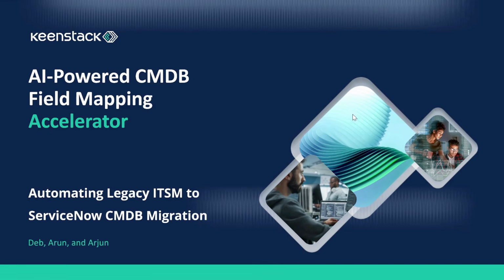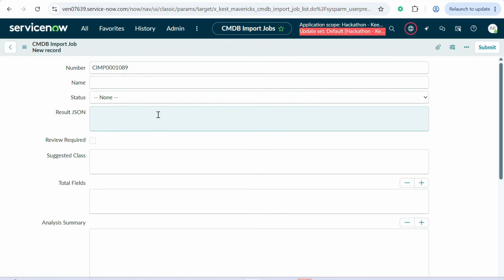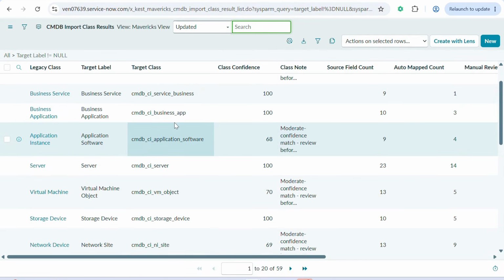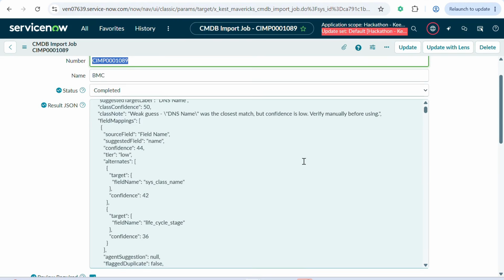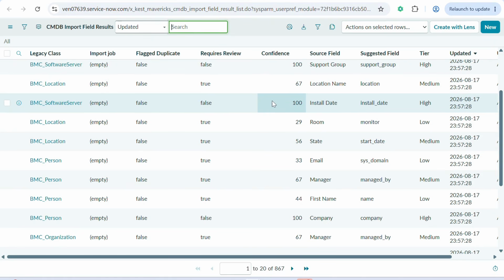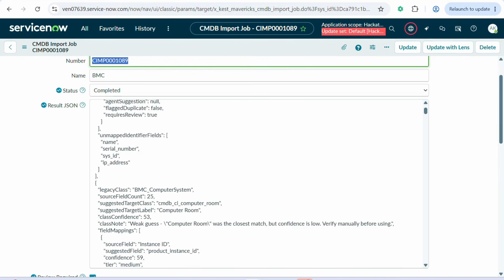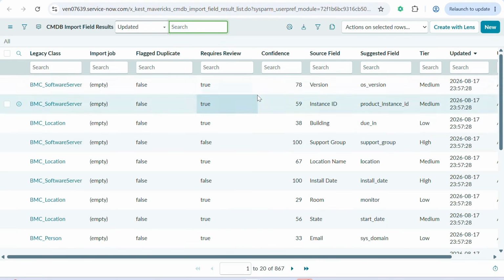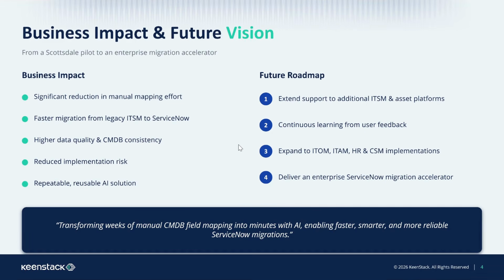AI-Powered CMDB Field Mapping Accelerator for ServiceNow Migrations | KeenStack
Migrating from legacy ITSM tools like Cherwell, Ivanti, or BMC to ServiceNow means mapping hundreds of fields to a multi-layered CMDB schema — a process that's traditionally slow, error-prone, and dependent on scarce expertise. The CMDB Field Mapping Accelerator changes that.

In this video, see how this solution:
✅ Uses ServiceNow AI to automatically map legacy fields to the correct CMDB tables and attributes
✅ Applies confidence scoring so reviewers know exactly where human input is needed
✅ Tested across four enterprise platforms with a 100% auto-mapping rate
✅ Cuts migration time while keeping accuracy and governance intact

Built for ServiceNow teams migrating off legacy ITSM tools who need speed without losing control over data integrity.